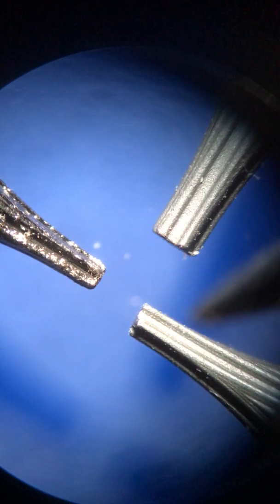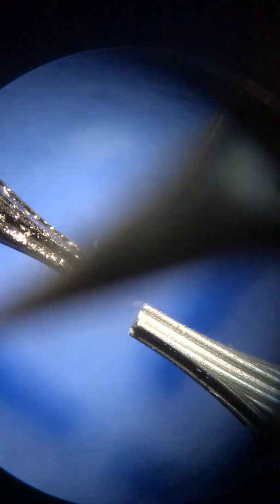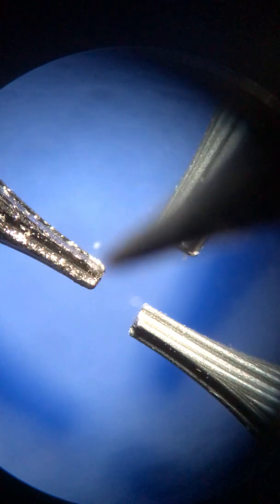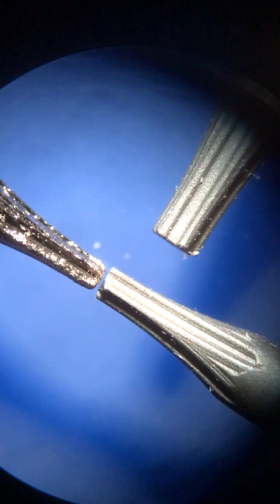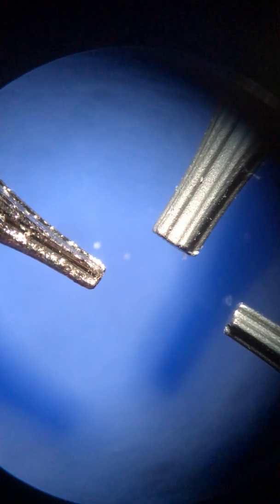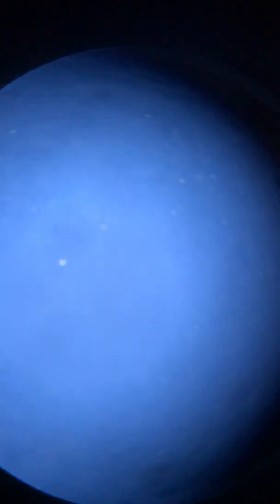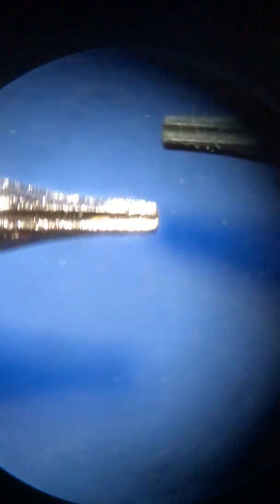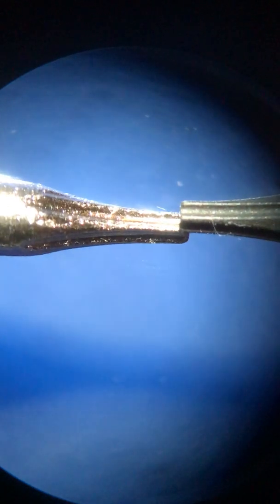Klein Tool Fail continued: Precision tips under 20x microscope. iFixIt, Klein, Wera P2 bits compared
Great observations and suggestions from viewers about my Klein situation with the P2 bit being to large for iPhone screws. This is the original video in case you are jumping here first.

I shot this video with my iPhone 7 through my Leica 15-45x stereo microscope.  You can see the iFixIt and the Wera are properly sized and the Klein is larger. A Klein P5 is included for reference.